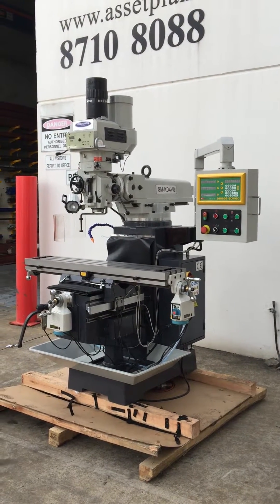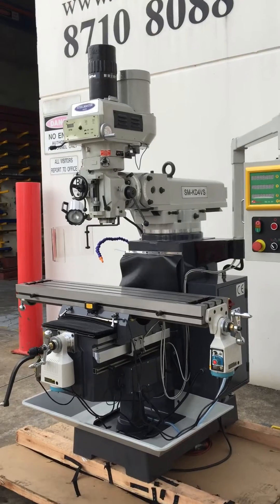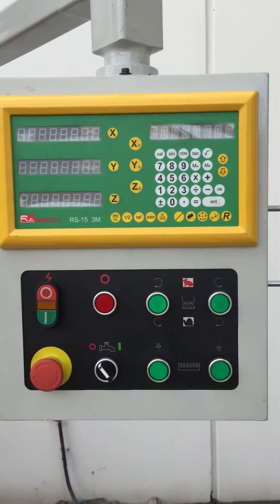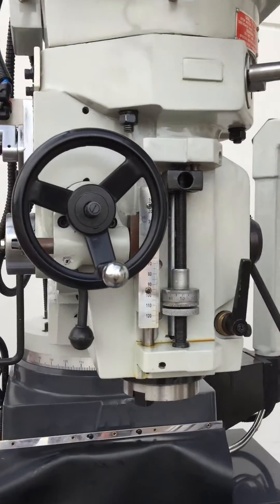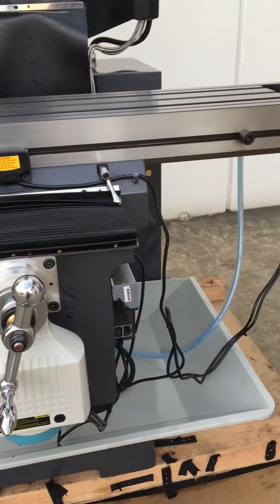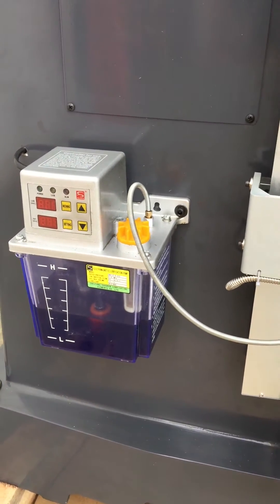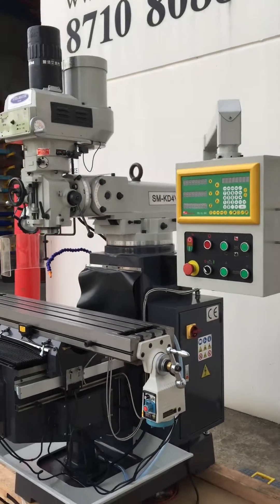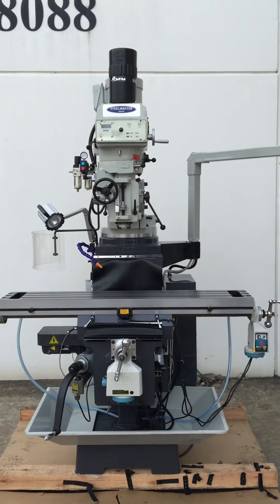SM-KD4VS. Turret Mill Steelmaster. Pwr Draw Bar, ISO40 Spindle, 2 Axis Power Feed, 3 Axis DRO.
SM-KD4VS. Turret Mill Steelmaster. Pwr Draw Bar, ISO40 Spindle, 2 Axis Power Feed, 3 Axis DRO. 1270mm x 254mm Table, 80 ~ 4200 Variable Speed. Coolant, Lube System, Splash Tray & Tool Kit - 415V
Description
This Mill is made with uncompromising quality Hardened and ground table, chromed quill & Turcite coated ways mean built-in durability for years of service. Check out the capacities, features & specifications below! This is the machine to have for years of accurate, trouble-free operation. Fitted with Easson 3 axis digital read out. two axis table feed, power knee, variable speed head, quill feed all combine to serve you well.

Features
❚power draw bar
❚ 3 axis DRO fitted standard
❚ infinitely variable speed drive head with digital display
❚ Taiwanese head and quality Meehanite cast frame
❚ solid, precise cross table with ground surface
❚ precisely ground carriage guides with adjustable square guides
❚ head swivels to left and to right
❚ head tilts ±45° front to back
❚ x & y axis feed standard
❚ fine feed on spindle
❚ power raise and lower of knee on SM-KDS4VS & SM-KD5VS models
❚ 147 mm quill travel (SM-KD5VS)
❚ chrome-plated sleeve with extremely long cutting stroke
❚ large spindle bearings guarantee stability during milling
❚ guaranteed true run out on spindle taper 0.01 mm

Automatic sleeve stroke
❚ spindle with right or left-handed rotation function
❚ cutter head with reduction gear for high torque
❚ mechanical spindle brake

❚X / Y / Z travel - 850mm / 400mm / 400mm
❚spindle quill travel - 127mm
❚quill diameter - 105mm
❚holding fixture - ISO / INT-40
❚vertical speeds - 80 ~ 4200 - variable

Includes
❚power draw bar
❚ 3 Axis digital readout system
❚ 2 x Axis power-feed
❚ safety cutter guard
❚ swarf tray
❚ coolant system
❚ LED lamp
❚ tool box and operation manual

8 capital Drive Dandenong Vic. 3175